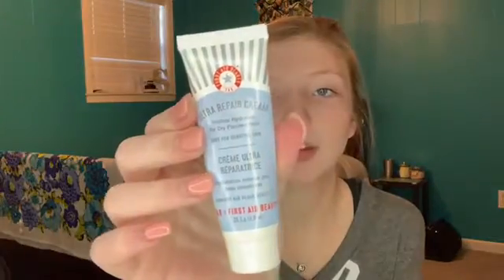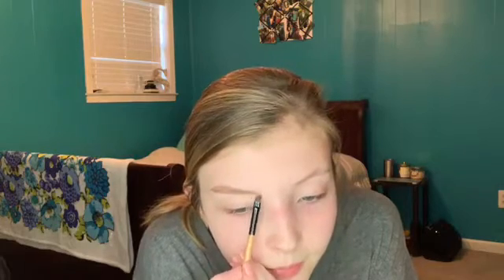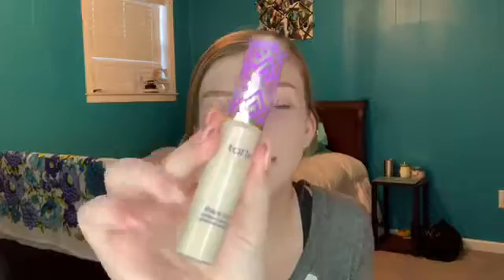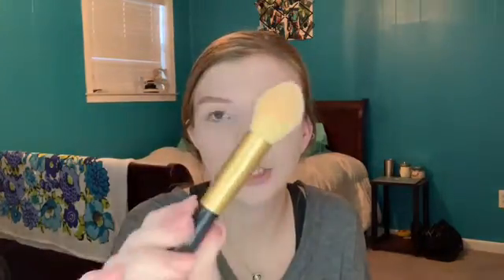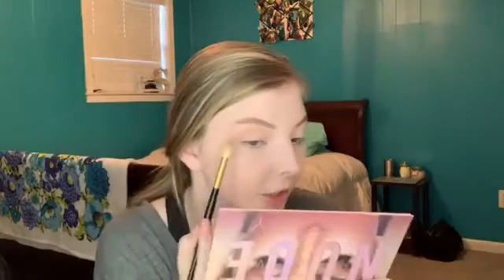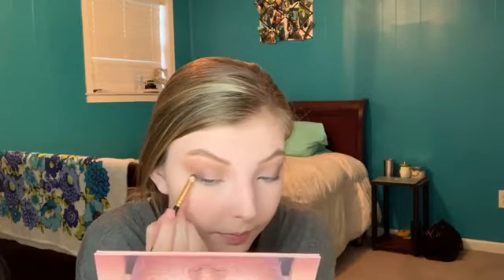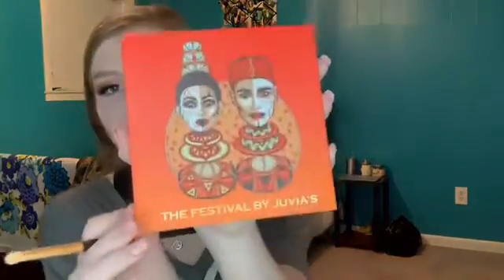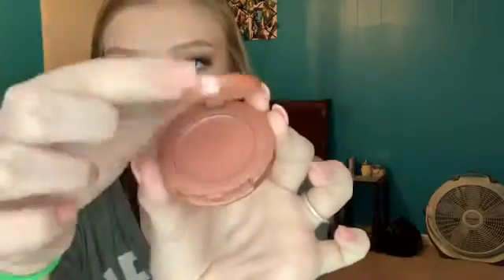Bronze Makeup Tutorial